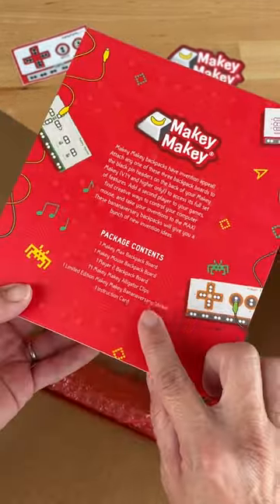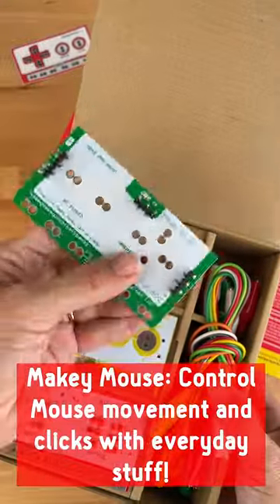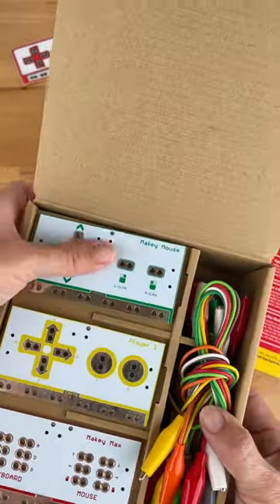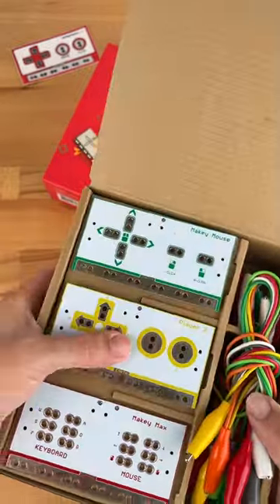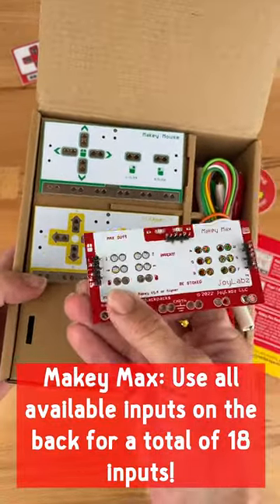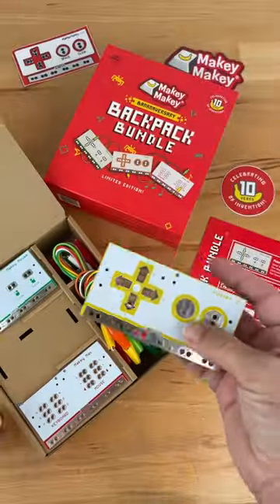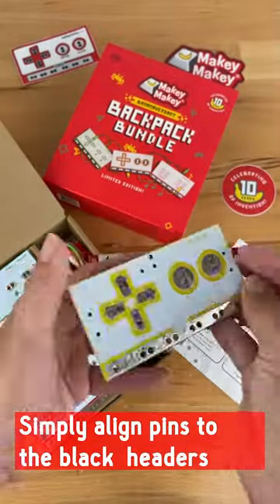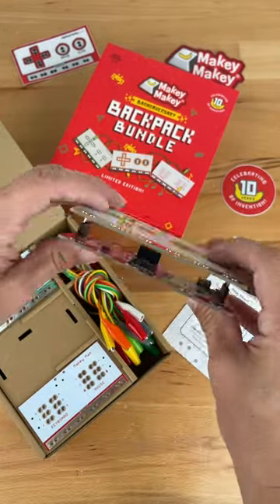Check out our makeymakey backpack unboxing.